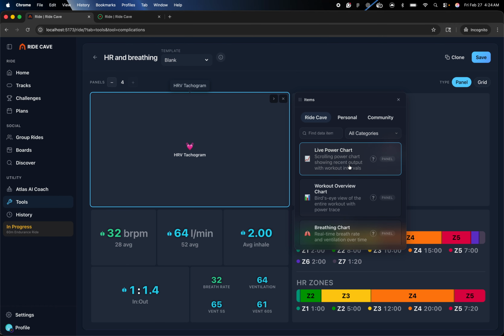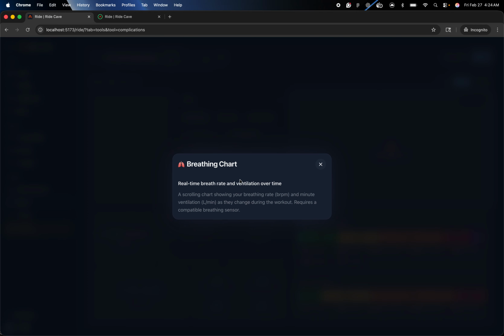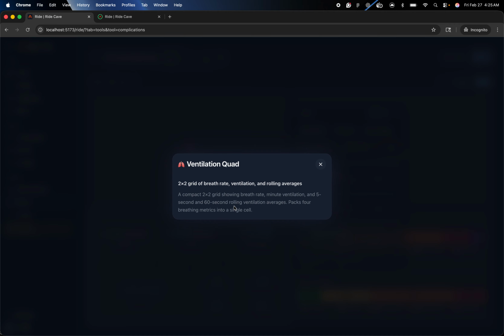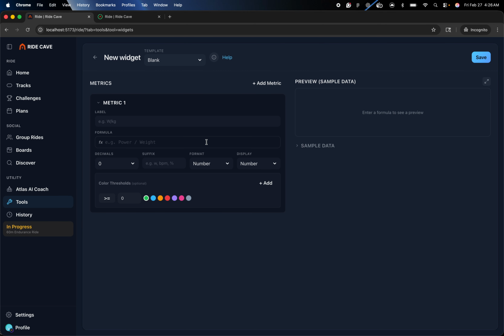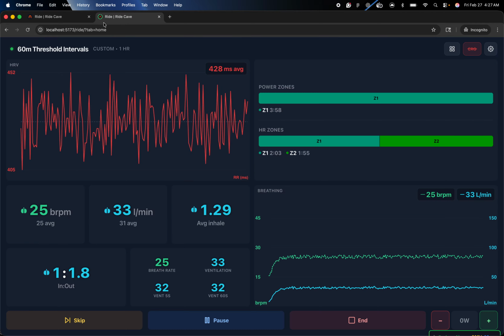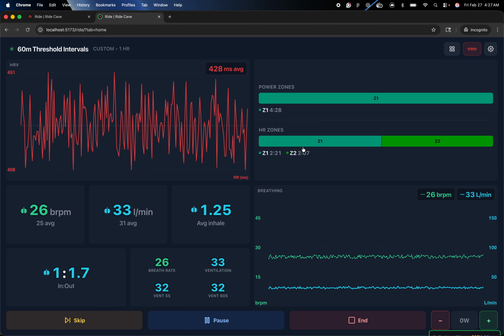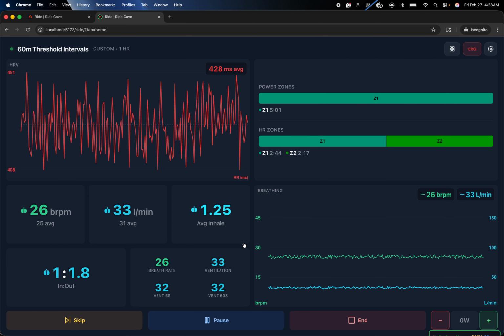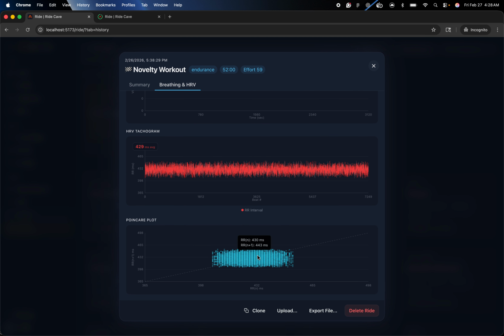Breathing Data in your workouts on Ride Cave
Ride Cave gives you deeper insights into your workout data than any other platform on the planet. Now we support breathing data, an exciting and emerging area and likely next wave of focus for sports analytics.